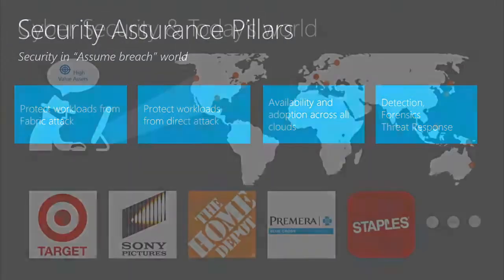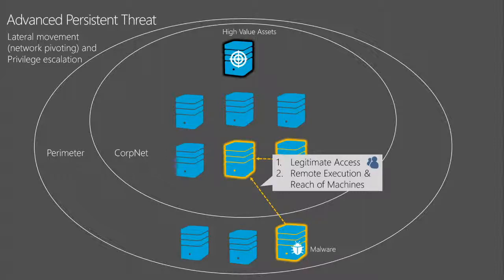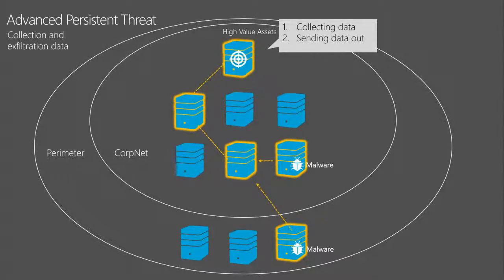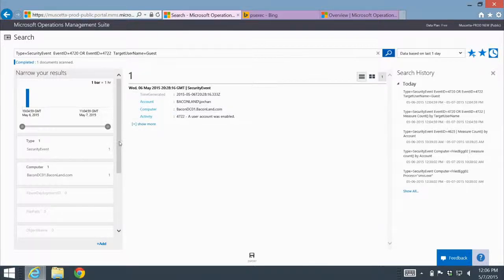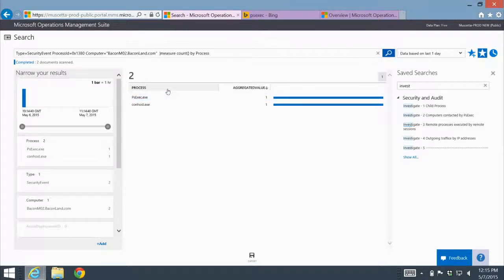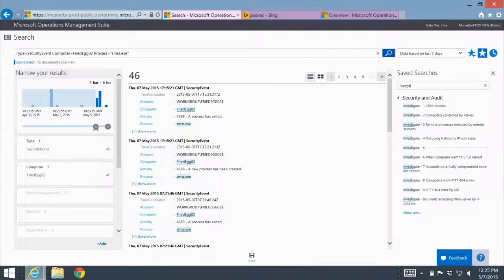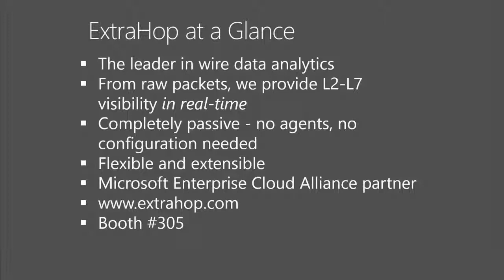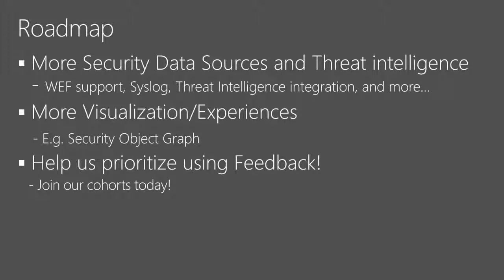Microsoft Ignite 2015 Security Threat Analysis Using Microsoft Azure Operational Insights